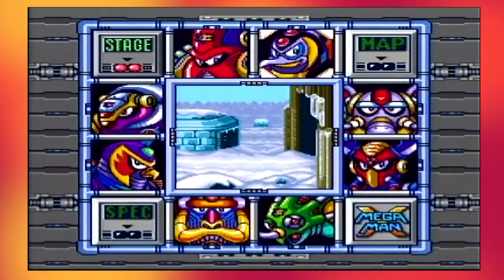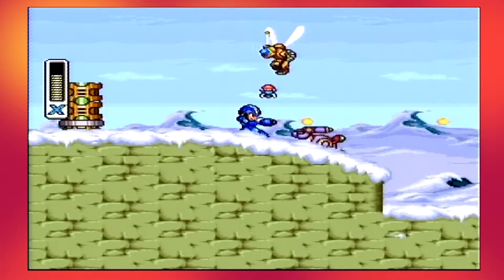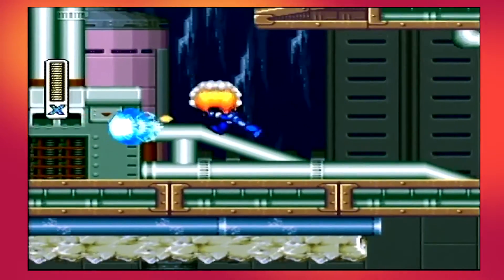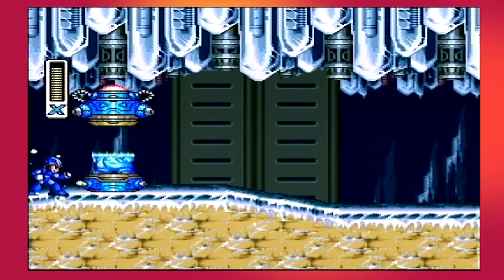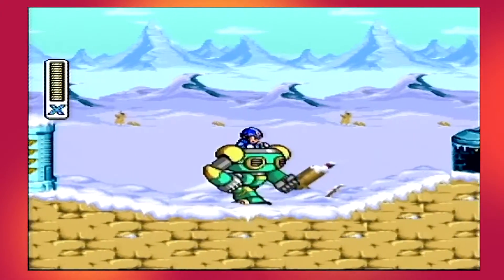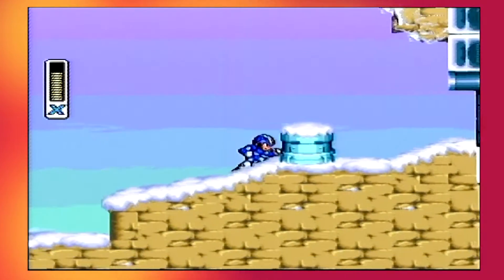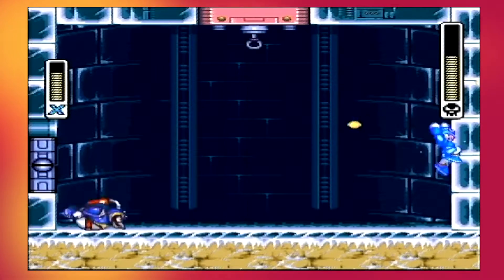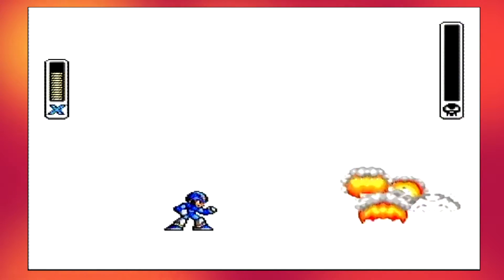Mega Man X Snes 100% Walkthrough Part 2 Drill Penguin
This is part 1 of My Mega Man X Play through for the Super Nintendo. Where I square off against the Drill Penguin.